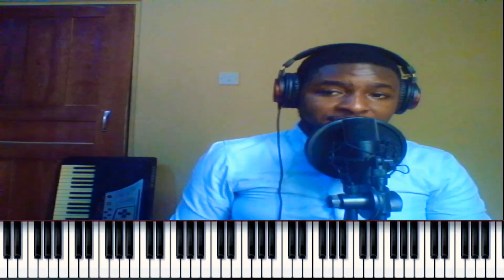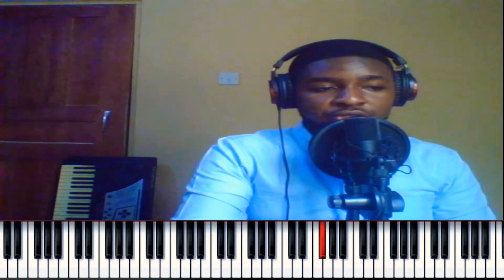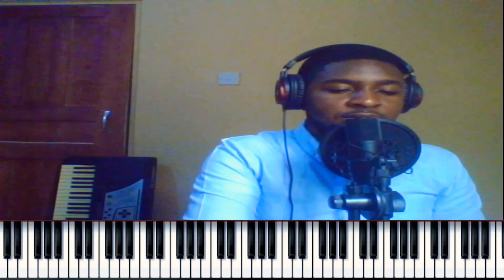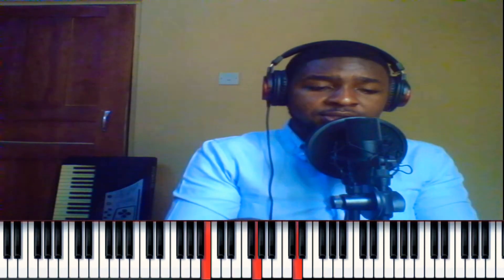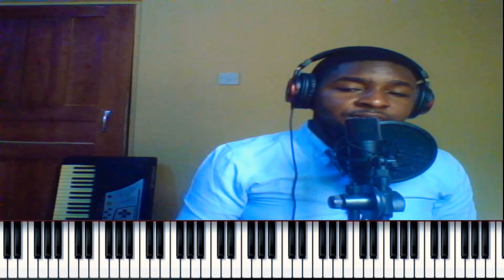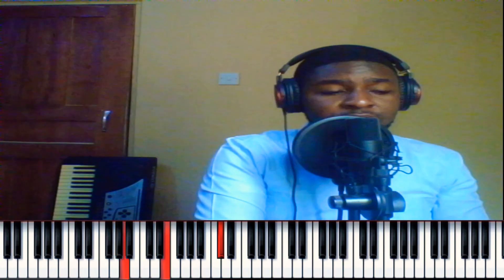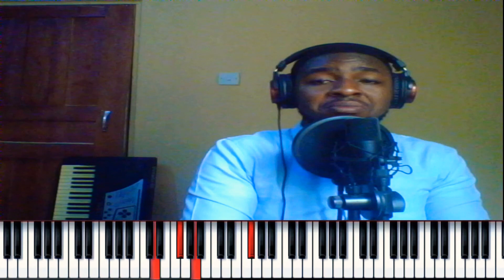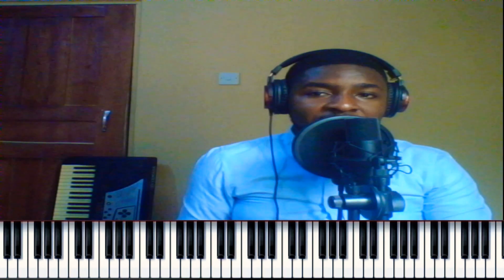Alain merville chord Piano tutorial.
Here's another great gospel movements in the key of A major you need in your piano playing.

This tutorials spans from a drop voicing then a classic Alain mervile movements and lastly my resolution of the Gospel movements.

you are free to learn, copy and share.
But remember, Alain mervile doesn't joke with his sixth.